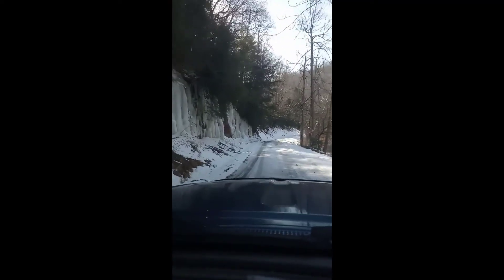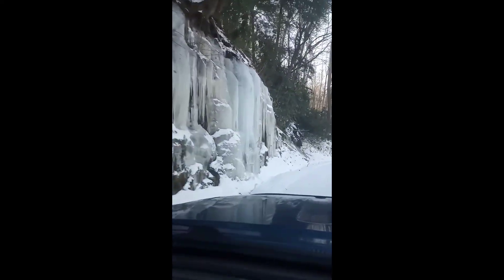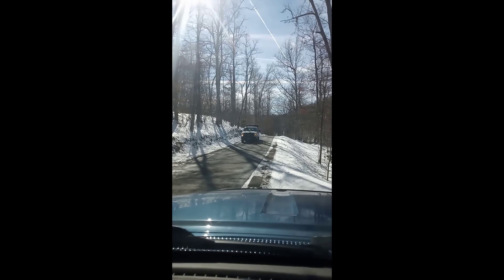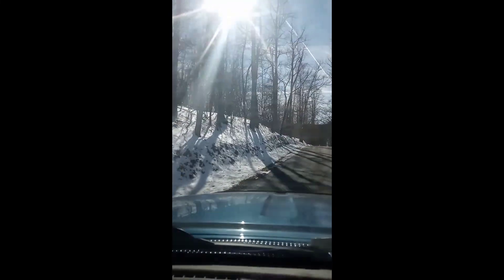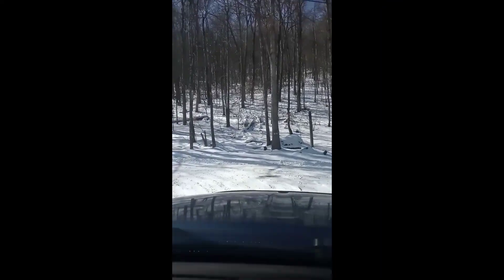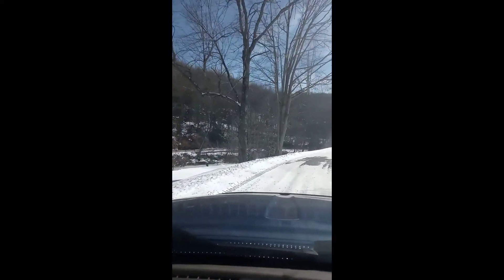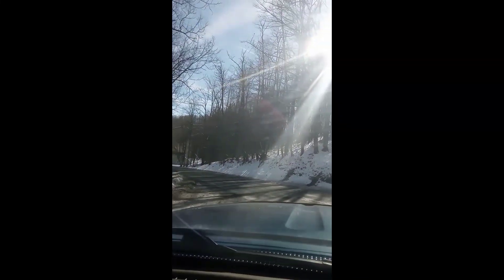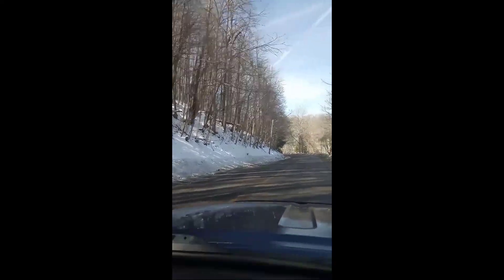BOY SCOUT ROAD ELLAMORE W VA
DRIVEING HOME AFTER DELIVERING FIREWOOD ON A COLD DAY FEBRUARY 1 2022